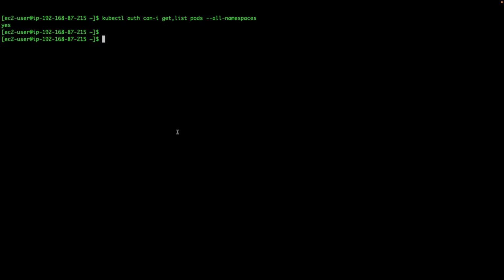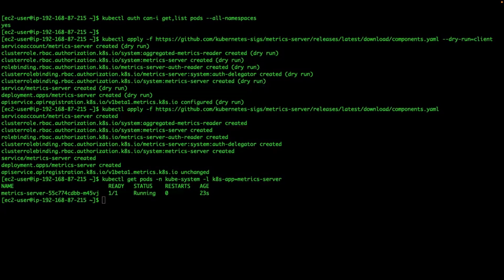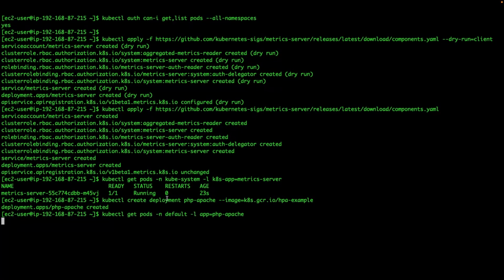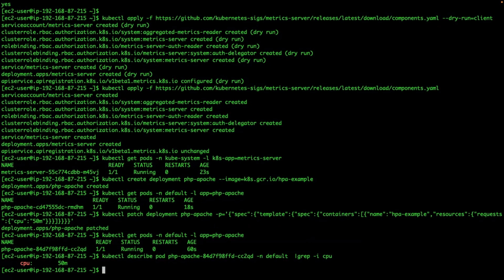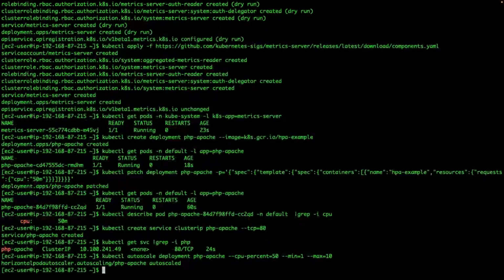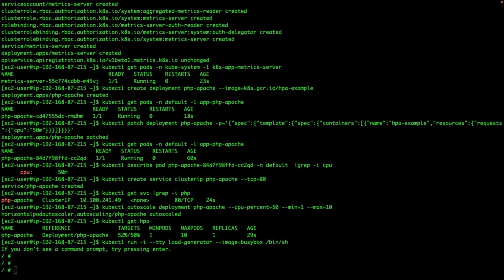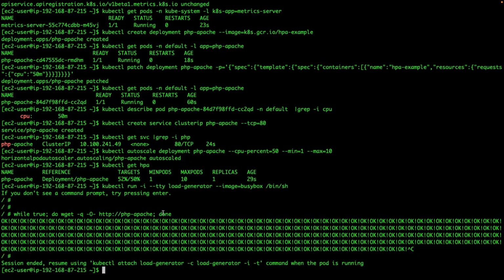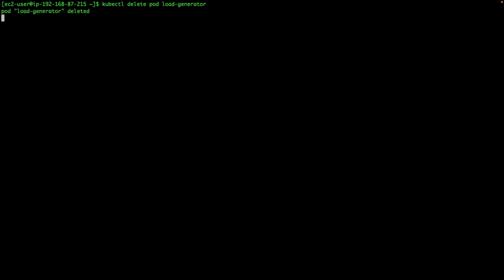How do I set up Kubernetes Metrics Server and Horizontal Pod Autoscaler on Amazon EKS?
Skip directly to the demo: 0:27

For more details on this topic, see the Knowledge Center article associated with this video

Raghu shows you how to set up Kubernetes Metrics Server and Horizontal Pod Autoscaler on Amazon EKS.

0:00 Introduction
0:27 Chapter 1
2:12 Chapter 2
4:28 Closing